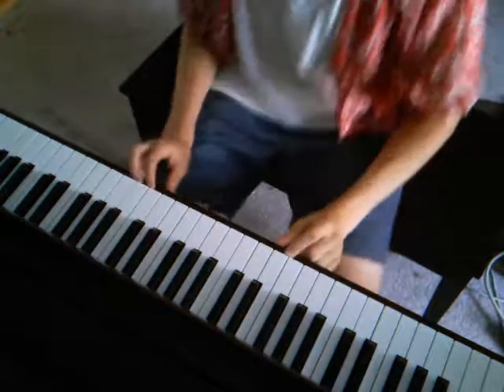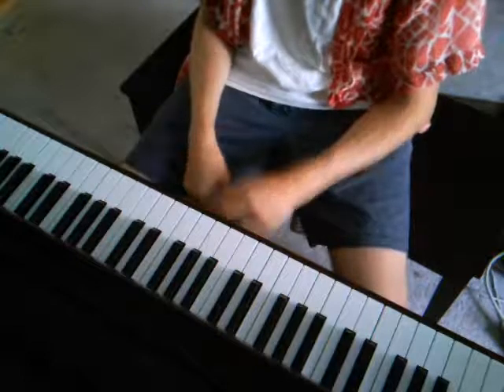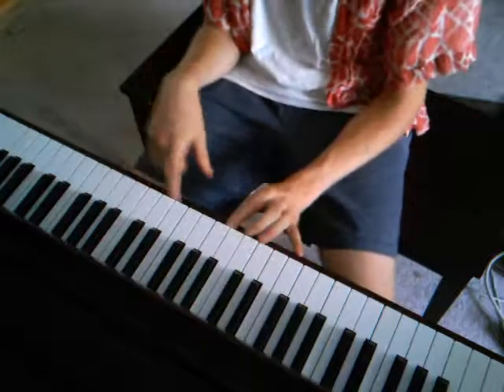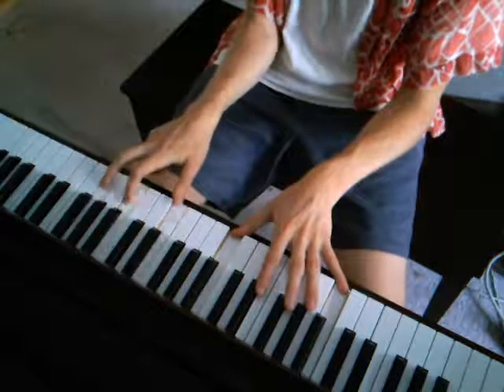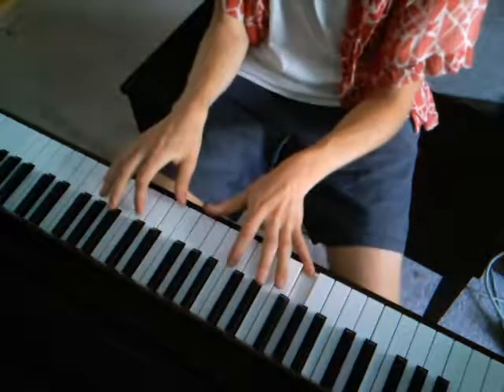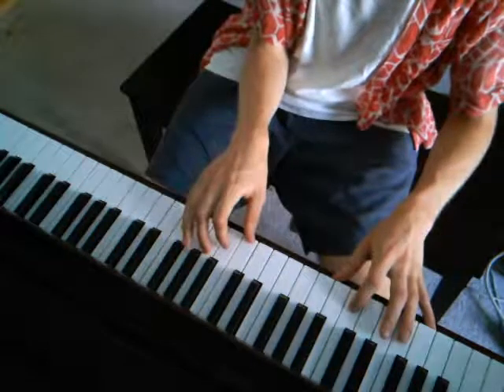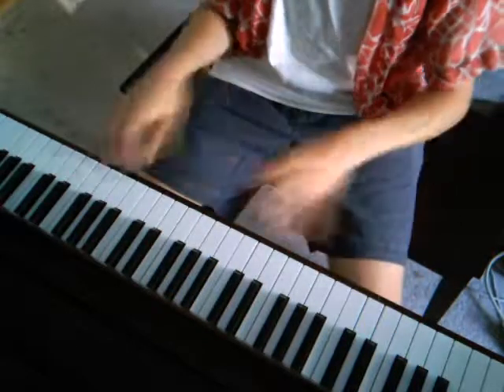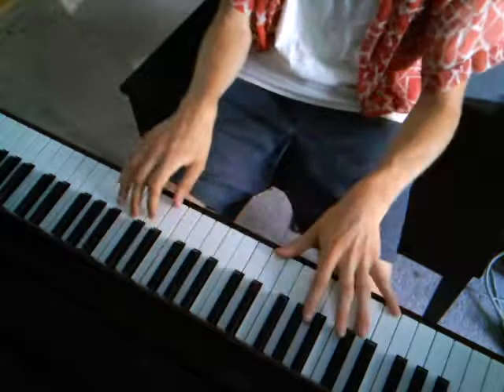Piano Tutorial - "Becky I Keep Singing This Song" by Hey Rosetta!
How to play the awesome song "Becky I Keep Singing This Song" by Hey Rosetta!.